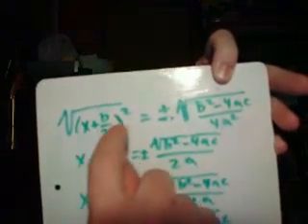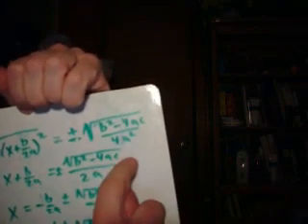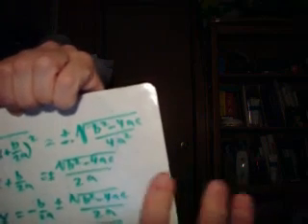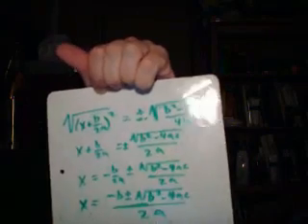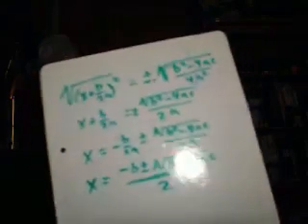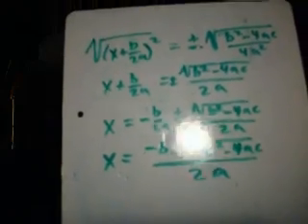Quadratic Formula P3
This video finishes my discussion of the Quadratic Formula.  Enjoy.